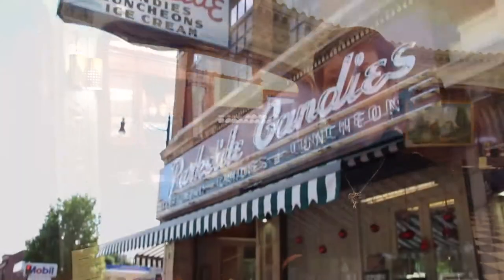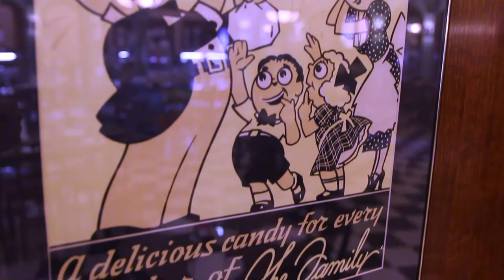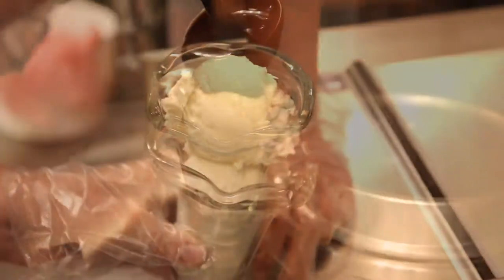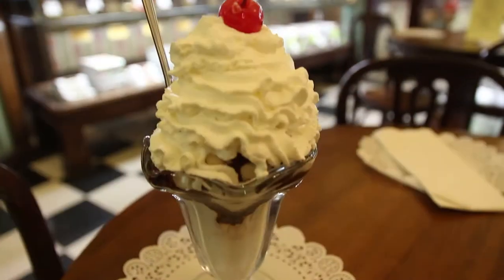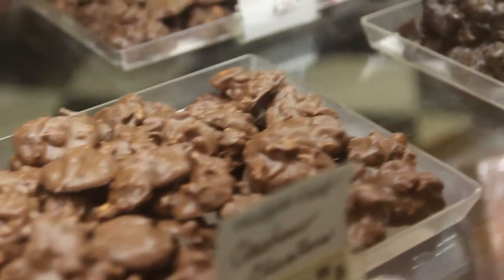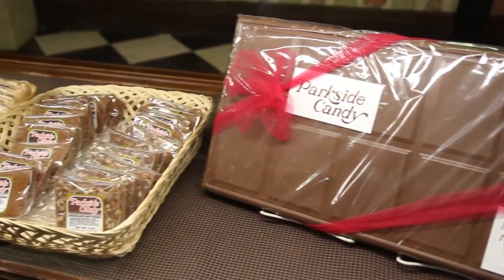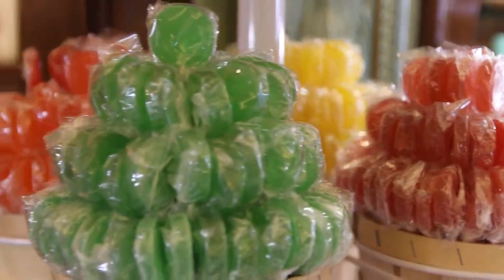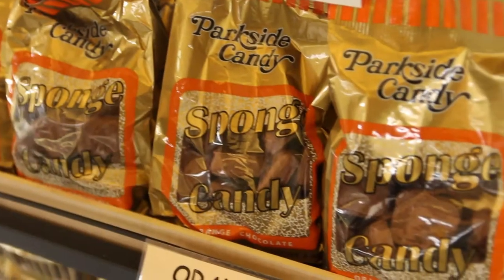Buffalo Stories: Parkside Candy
Every day is sundae at Parkside Candy! Parkside’s candy-shop-meets-ice-cream-parlor at 3208 Main St. has been a Buffalo staple dating back to 1927.  Since that time they’ve been melting chocolate, dishing up ice cream and spinning sugar for their signature sponge candy for generations of sweet-toothed western New Yorkers. There are dozens of  confections at the candy counter, from lollipops to pecan clusters and chocolate covered popcorn.